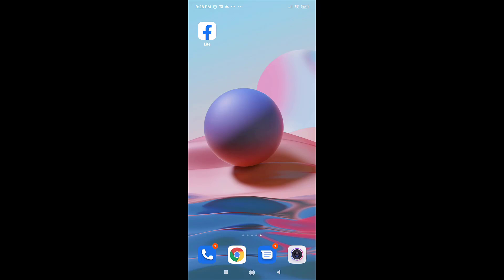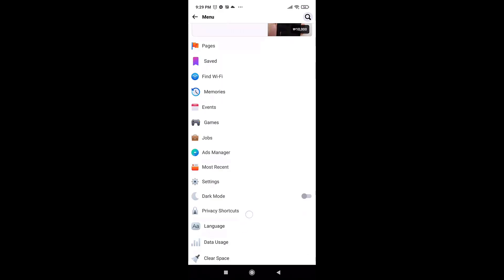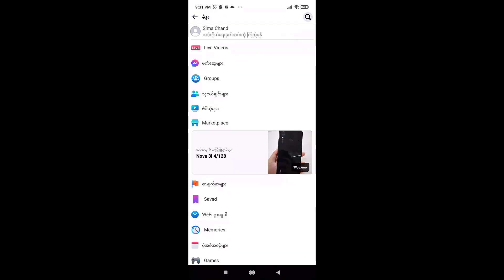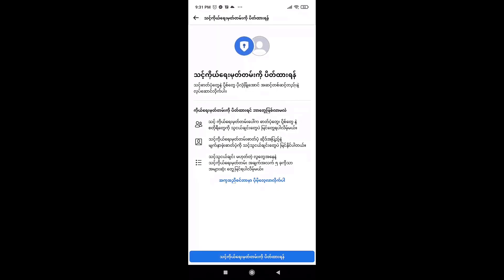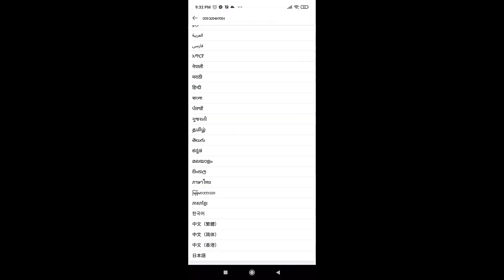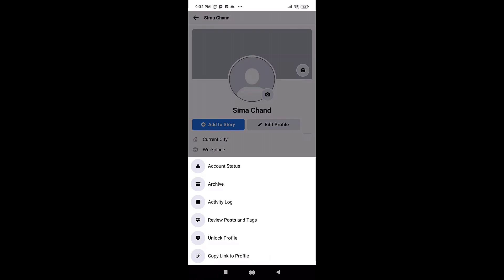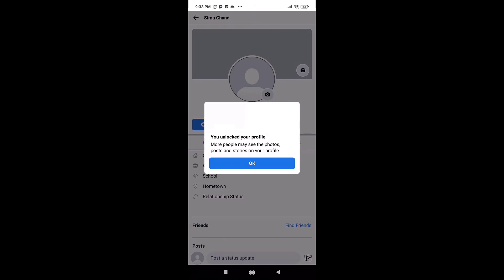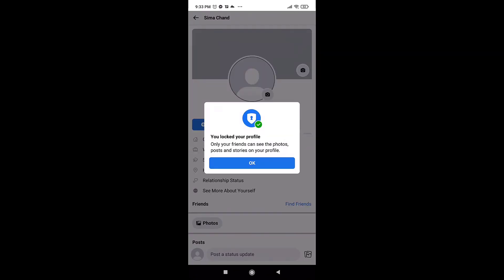How to Lock/Unlock FB lite Account | Facebook.com | 2021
Want to know  How to Lock/Unlock FB lite Account but don't know how?

This quick video will guide you to How to Lock/Unlock FB lite Account

With the Steps below you can easily Lock/Unlock FB lite Account:

1) Firstly open Facebook in your device and make sure you are logged in
2) Tap on the 3 bar menu and click on your profile, Now Tap 3 bar menu and click on key hole, Ow tap on blue bar and tap on 3 brand click on language and select the language according to your choice
3) Again tap on 3 bar menu and open your profile and click on the 3 bar menu, now you can see your profile is unlocked
4) Now to Lock it tap on the lock option at the bottom.

So, in this few simple steps you can successfully Lock/Unlock FB lite Account